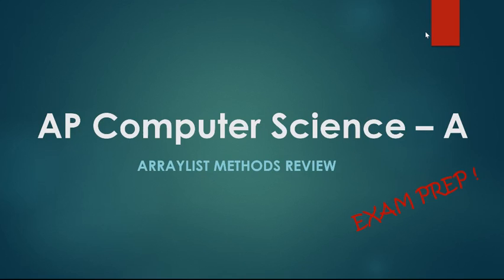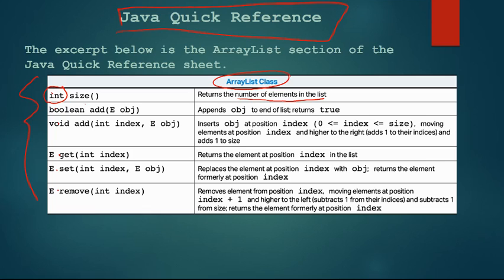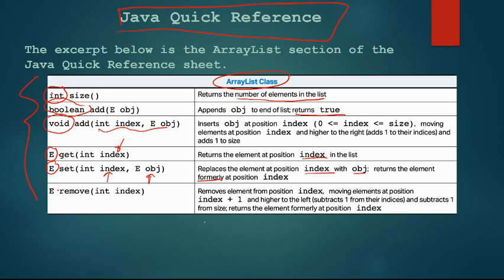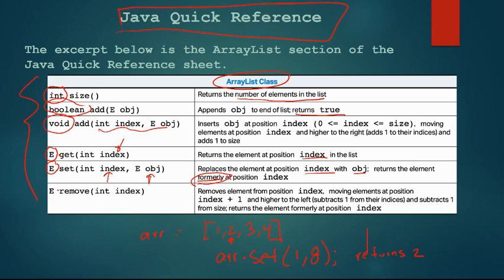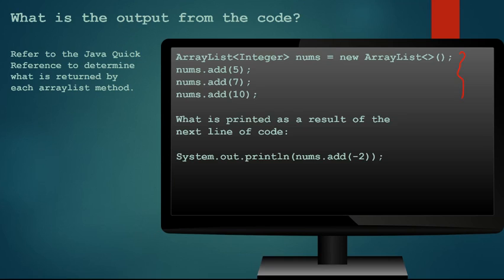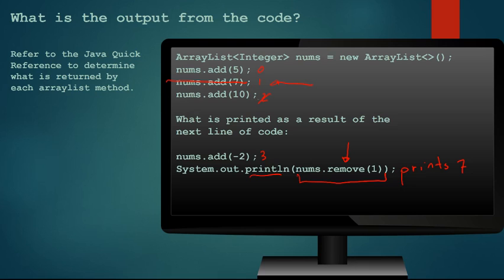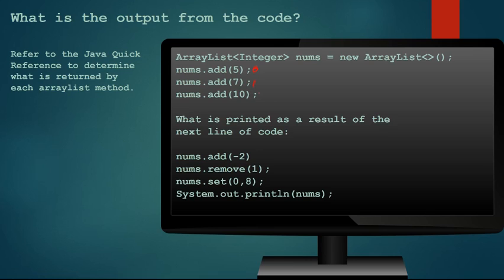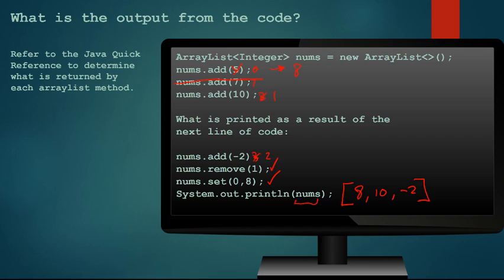ArrayList Method Review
Reviewing ArrayList methods in preparation for the AP Computer Science - A Exam.